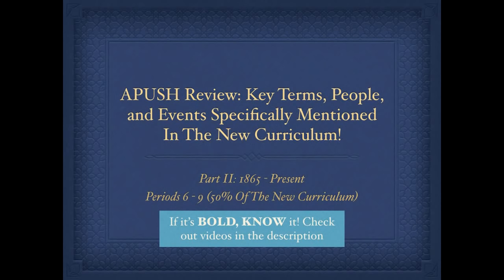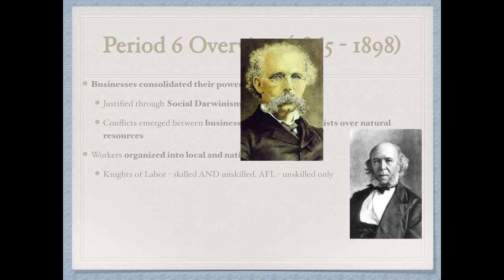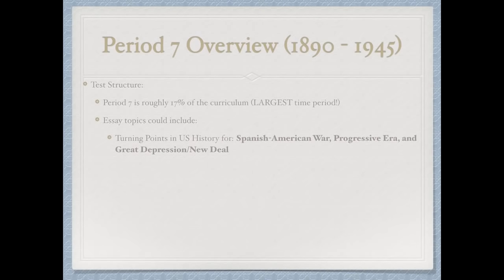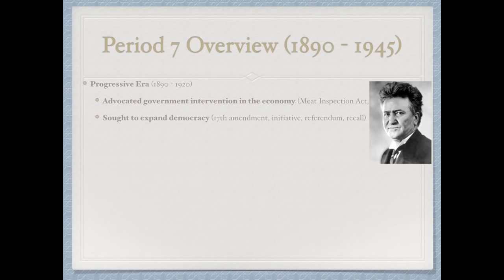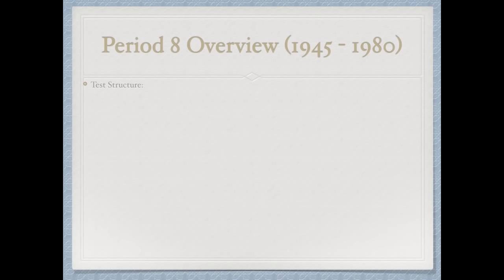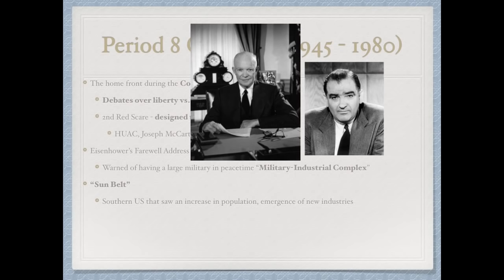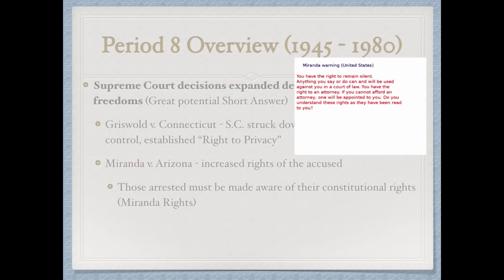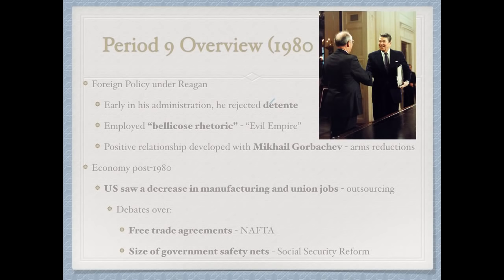APUSH Review: Final Exam Review for the New Curriculum: Periods 6-9 (Part II)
If it’s bolded in this video, it’s a MUST KNOW because it is mentioned in the New Curriculum. Good luck, and be sure to check out my part I Video

To download the PowerPoint used in the video, please

Please check out the following videos which reinforces the ideas in this video:

APUSH Review: Key Concept  9.1:
APUSH Review: Key Concept 9.2:
APUSH Review: Key Concept 9.3: